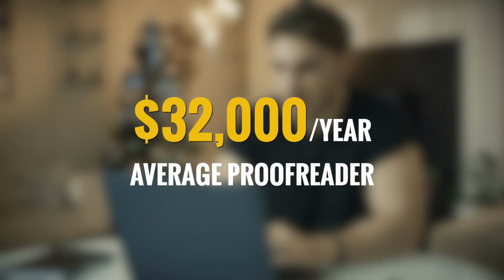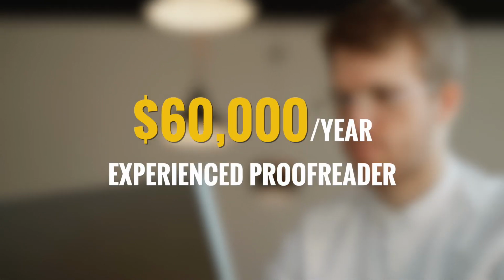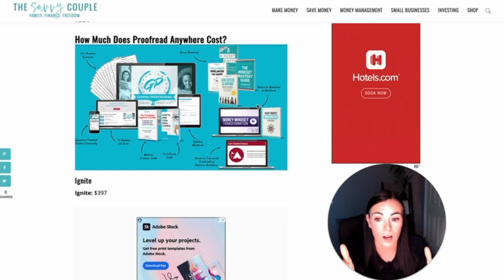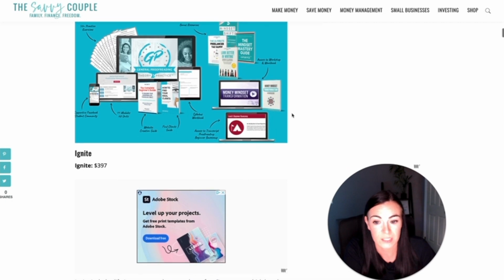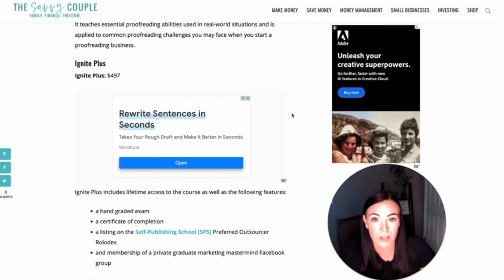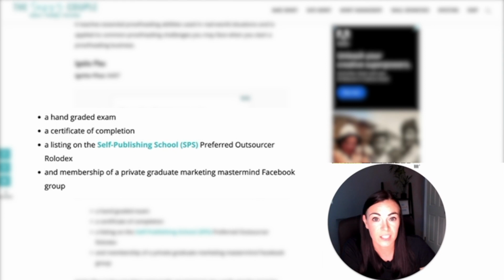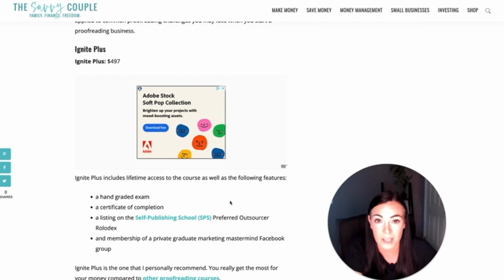Proofread Anywhere Review 2026: Is This Course Legit? Worth The Cost?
In this video, I am giving my in-depth Proofread Anywhere Review and sharing if I think this proofreading course is worth the cost.

As a stay-at-home mom myself, I know the importance of wanting to invest in online courses that are legitimate and going to be worth not only your time but also your money.

You can earn anywhere between $20-$50 per hour as a proofreader! So taking a course like Proofread Anywhere can be an incredible investment to get your proofreading business off the ground.

✅ FREE DOWNLOADS:
Take our FREE Side Hustle Quiz to find your perfect side hustle.

(aff link)